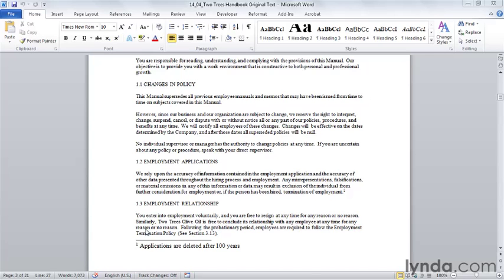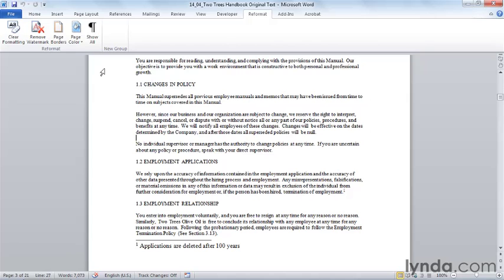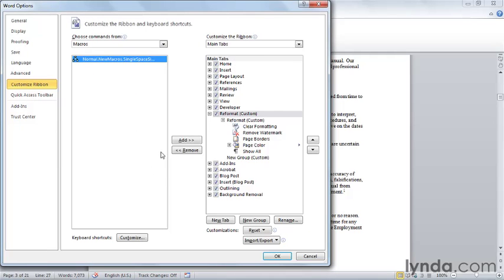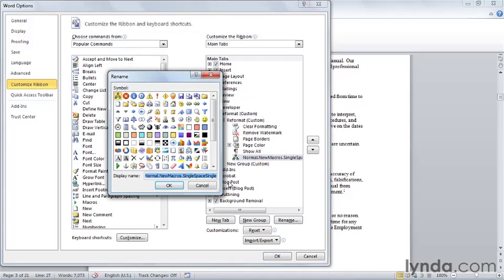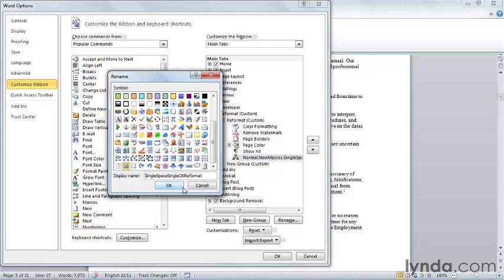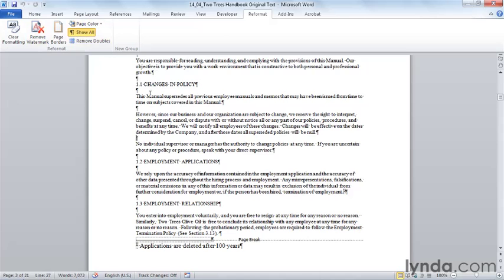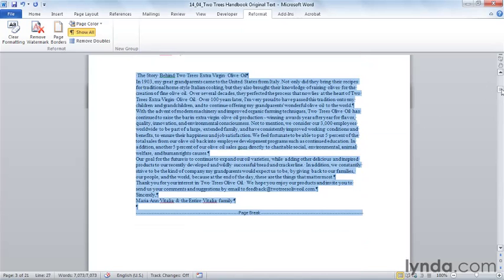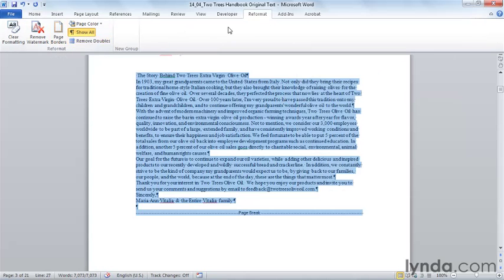1404 Assigning a macro to the Ribbon